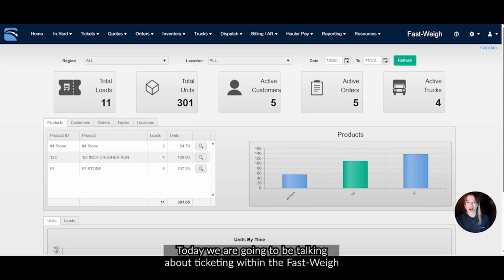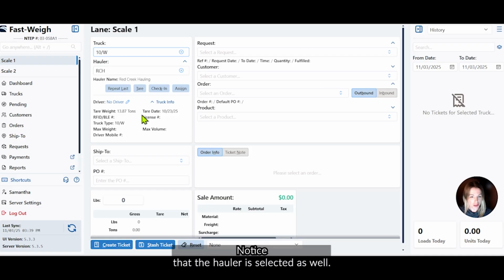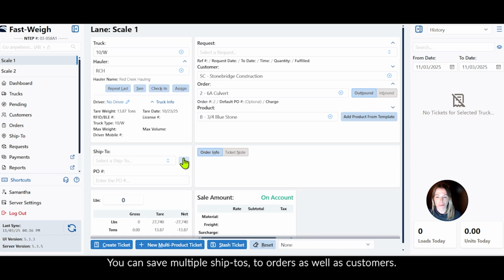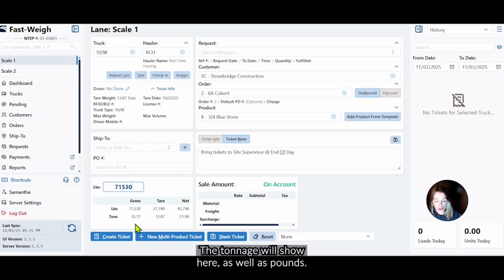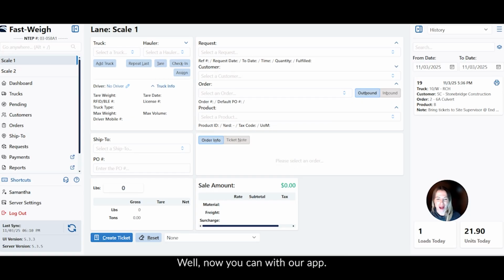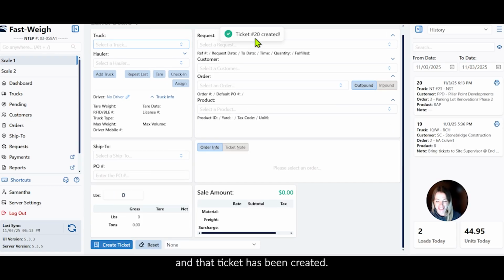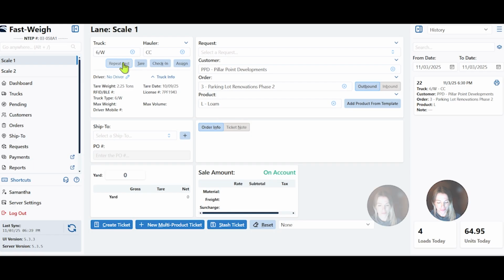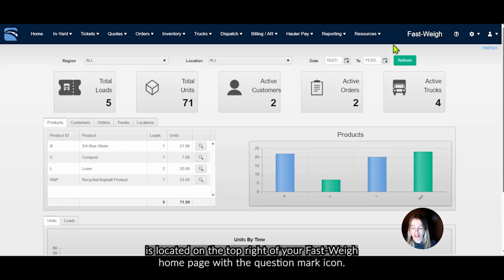Fast-Weigh Ticketing App Tutorial